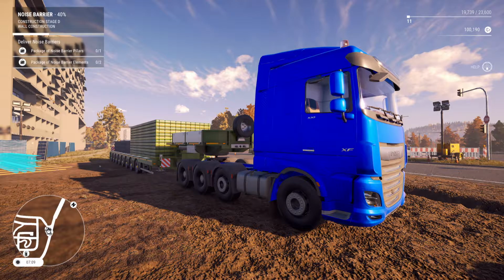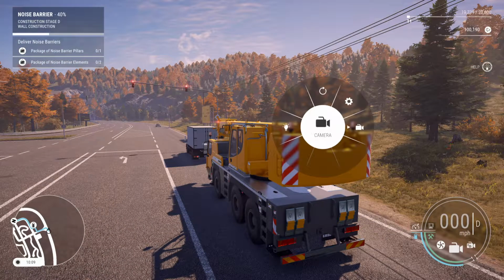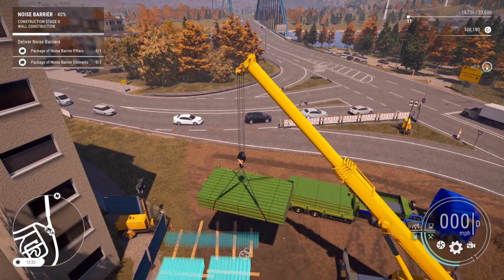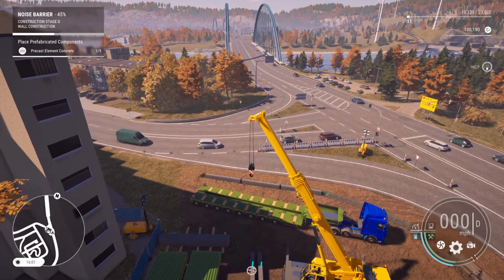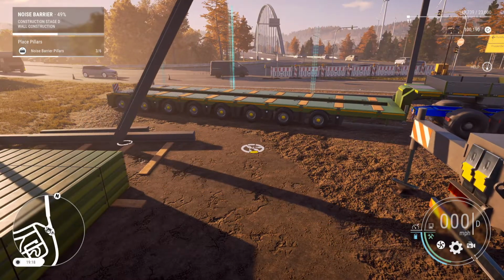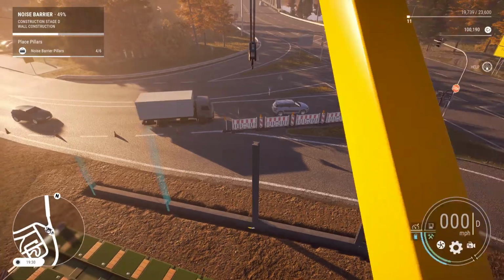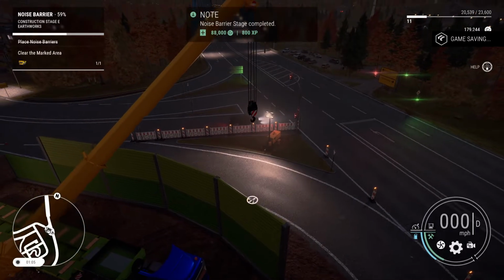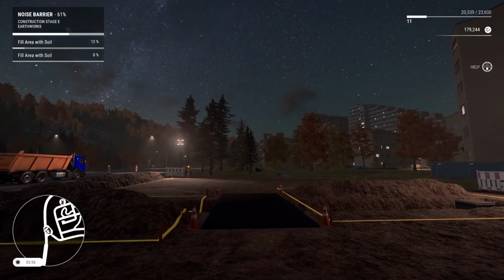Construction Simulator 1.06 Gameplay #15 Working on Noise Barrier Part 4 Installing Barriers - PS5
Part 15 The Saga Continues. Again Delivering the Noise Barrier to the Construction Site, jump back into the Liebherr LTM 1060 Mobile Crane and Drive back to the Construction Site. The turning Circle of the Crane is pretty good better than the Truck, quite good to drive around the Narrow Streets. Tower Cranes are for Skyscraper Buildings and Mobile Cranes for Midsize Buildings, Wind Turbine Construction, funny the Dashboard reminds me of a Treadmill. Unload the Elements and Pillars to Install, there is alot to do in this part, First is to Install 5x Precast Element Concrete, 6x Noise Barrier Pillars and Place 2x lots of 5x Noise Barrier Elements. Also chat Brands in Construction Simulator, Mining and Earthmovers Simulator, Haul Trucks, CAT 797, Tonka Construction 2. After we finished we move onto the Earthworks in the Next Video.